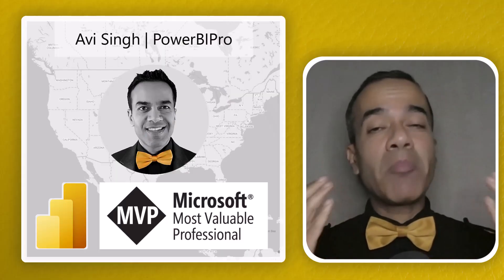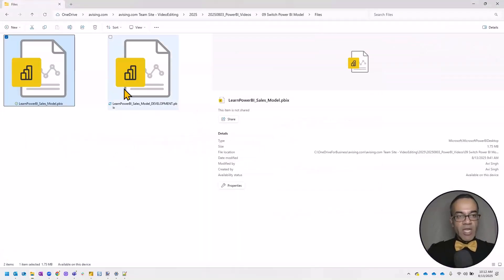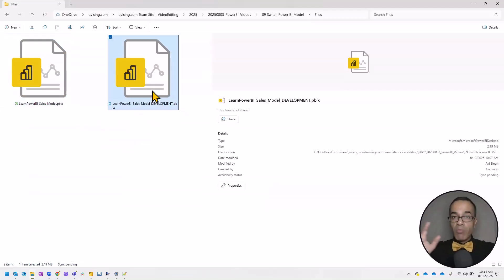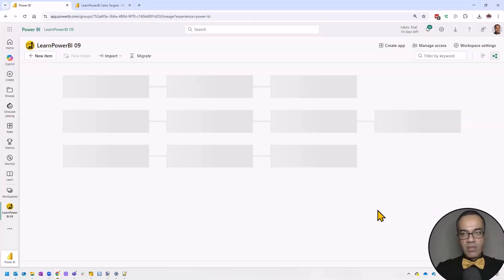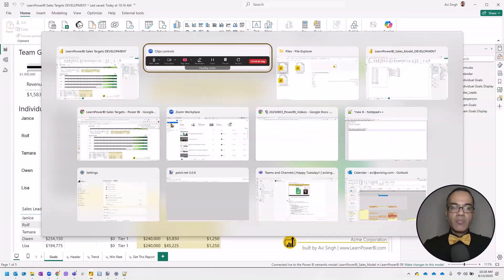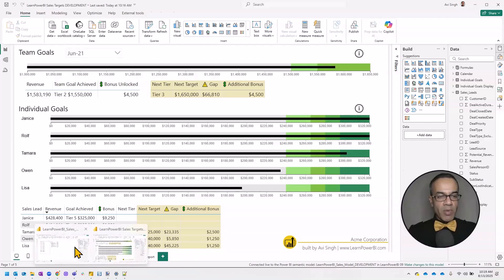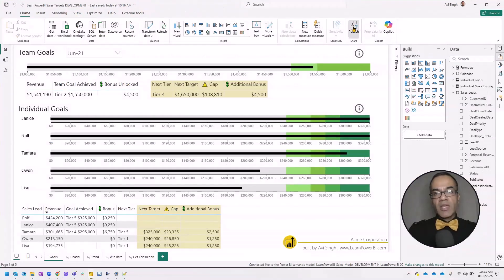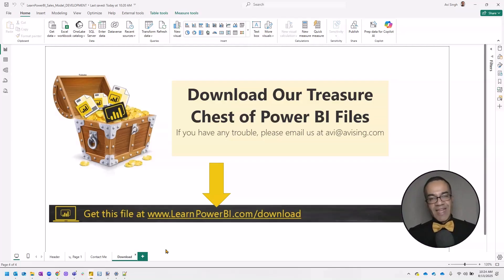How to Switch Power BI Reports 📊 to a Different Dataset or Model (Without Rebuilding!)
Ever needed to point your Power BI report to a different model — like testing changes or moving from dev to production — without rebuilding everything? This tutorial shows you exactly how to switch your Power BI report’s model connection step by step, saving hours of work. Perfect for anyone using Power BI datasets, thin reports, or shared models who wants a smoother workflow between development and production environments.

0:00 - Introduction
0:40 - Start of Demo
4:52 - Download Report with Live Connection
7:04 - Reconnect Report to Development Model
9:57 - Publish and Validate Changes

⚡Power On!⚡
– Avi Singh